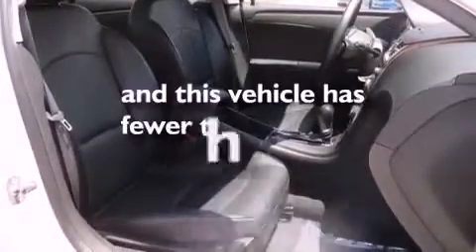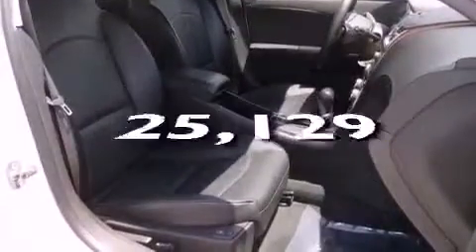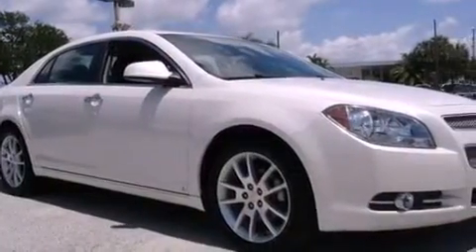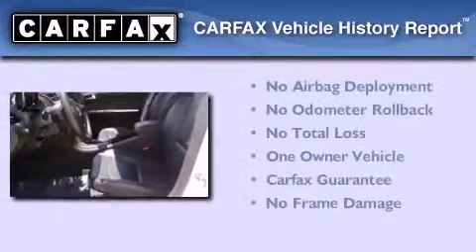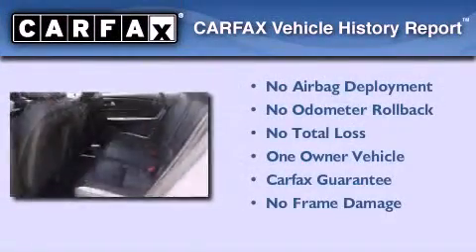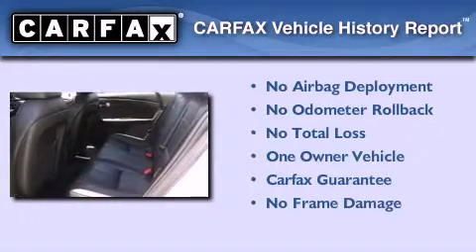2010 Chevrolet Malibu Miami FL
Year : 2010
 Make : Chevrolet
 Model : Malibu
 Engine : gas 4-cyl 2.4l/146.5
 Trans . : automatic
 Exterior : white
 Miles : 25,129
 Interior : black

 Lehman Mazda

 Pre-Owned 2010 Chevrolet Malibu Miami FL